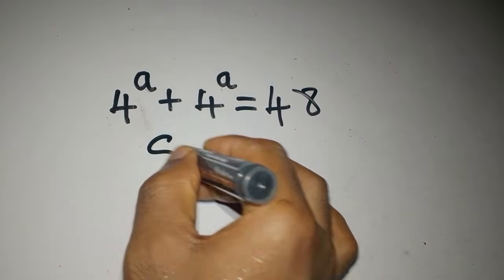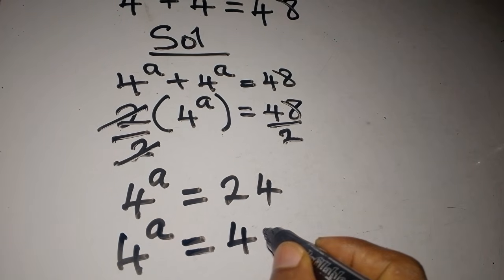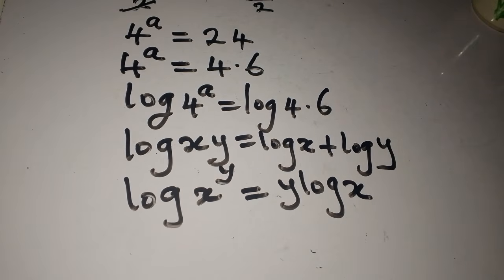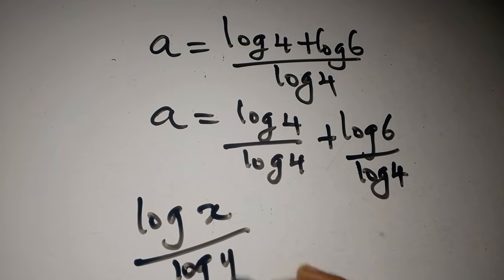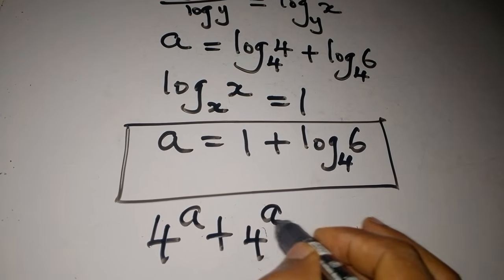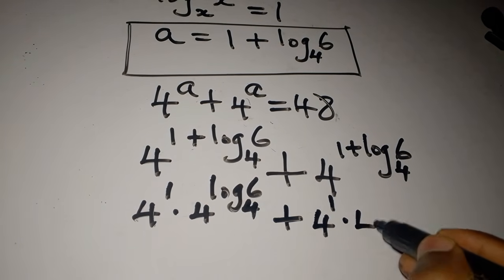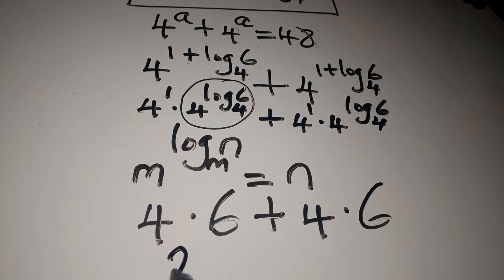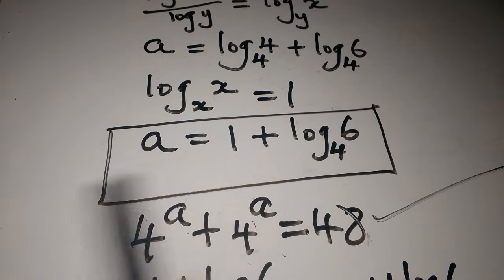Olympiad Mathematics | Russian | Can you guys solve this?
This is beautifully solved